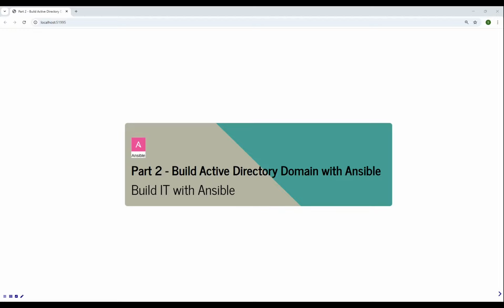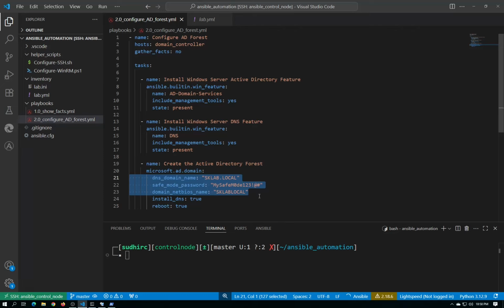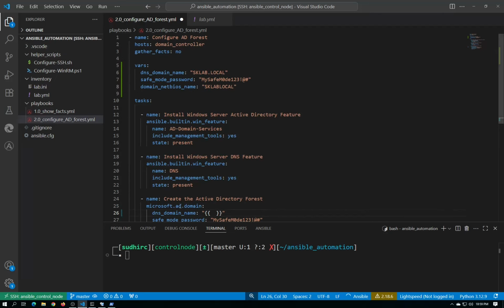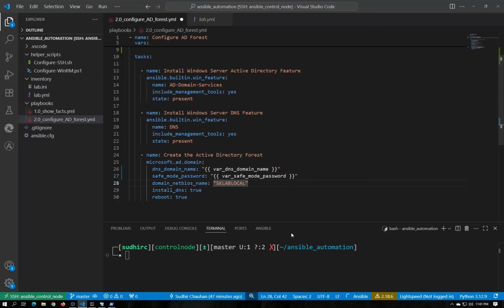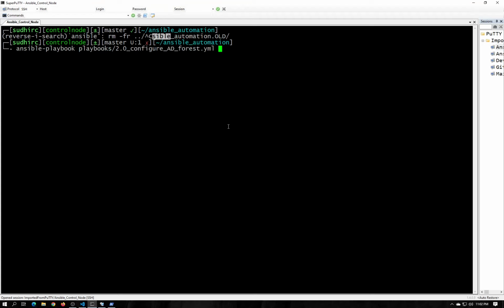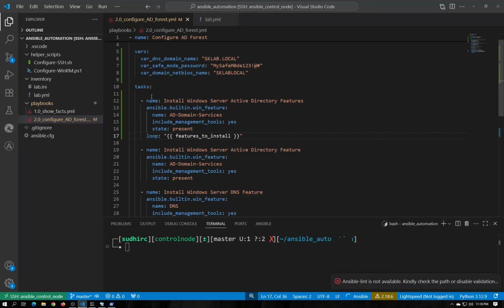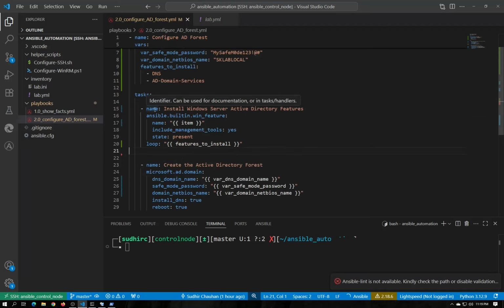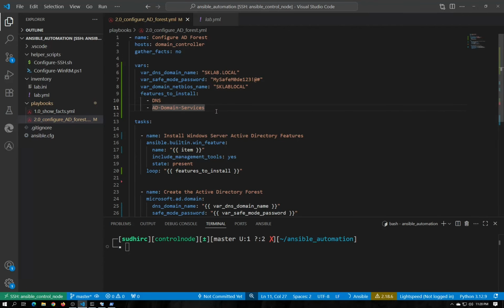🔧 Build IT with Ansible — Episode 2: Build Active Directory Domain with Ansible 🔧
In this episode we refine our Active Directory  forest creation run book by using the variables, loop, and list.
Chapters:
0:00 -  Introduction
0:25 -  Variables
4:59 -  Loop and List